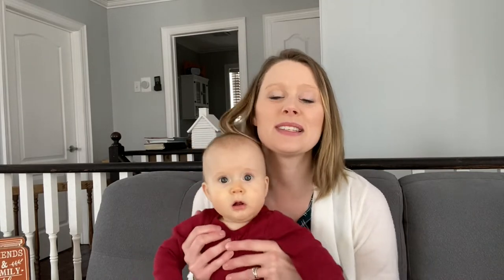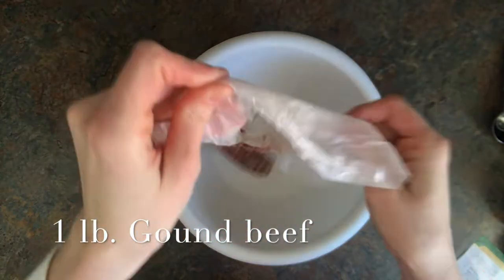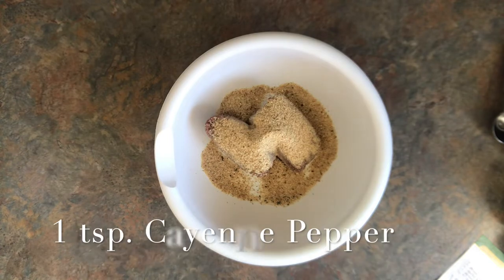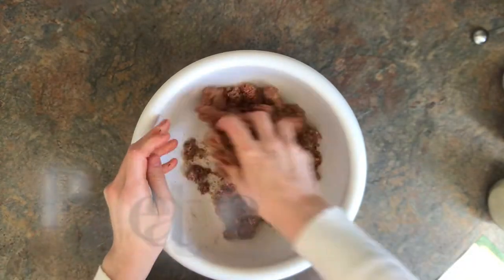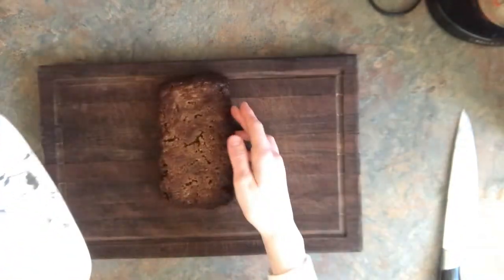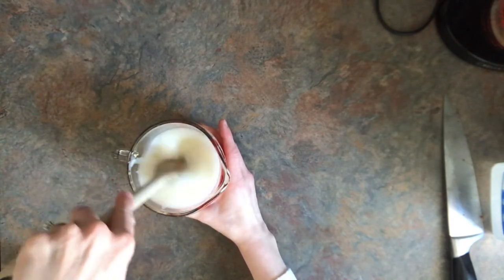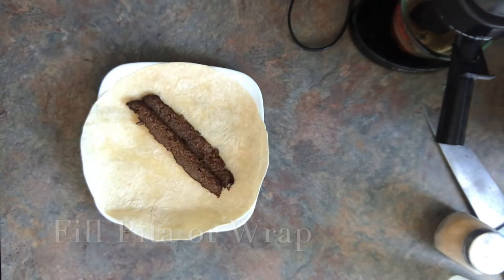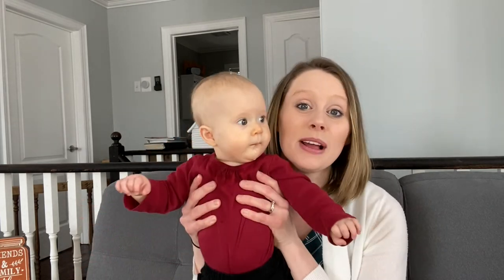DONAIR | RECIPE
If you are like me, you are always looking for easy meals, especially with kids. Donair is such an easy meal, its delicious, and kids love it (well mine does)! So I thought I would share the recipe with you. I hope you at least give it a try. Enjoy!

DONAIR
1 lb ground beef
1/3 c. bread crumbs
1 t. Cayenne Pepper (optional)
1 1/2 tsp. Paprika
1 tsp. Onion Powder
1 tsp. Garlic Powder
1 tsp. Black Pepper
1/2 tsp. Salt
1 can Sweetened Condensed Milk
1/2 can Vinegar
6 Pitas / Tortillas
Tomatoes and onions (optional)

Preheat oven to 300 degrees. In a medium bowl mix together beef, bread crumbs, and all the spices. Bake in meatloaf pan for 1 - 1 1/2 hours. Wipe the bottom with a paper towel to get the grease off, then slice.
Combine sweetened condensed milk and vinegar until smooth.
Fill a pita or tortilla shell with meat, cheese, sauce, tomatoes and onions (if you desire). Enjoy!

~ SPECIAL EXTRAS:

~ CAMERAS:
iPhone 7 in rose gold

Nikon D3100
Lens:
Nikon DX 18-55mm

Please go and check out his work here:
His Youtube channel: